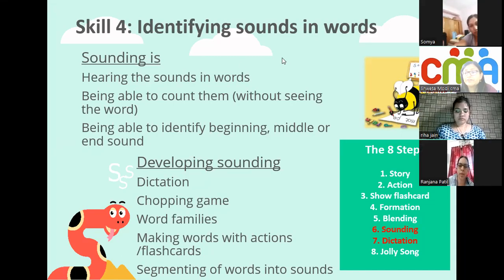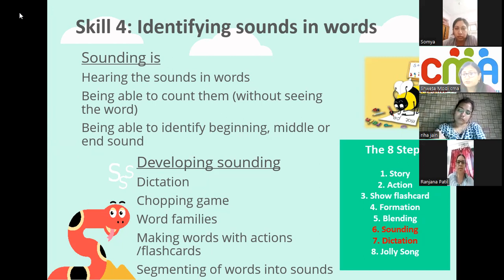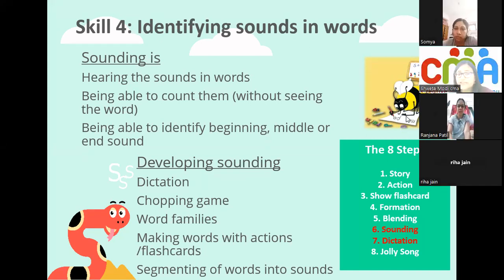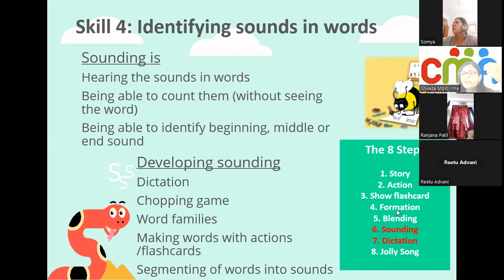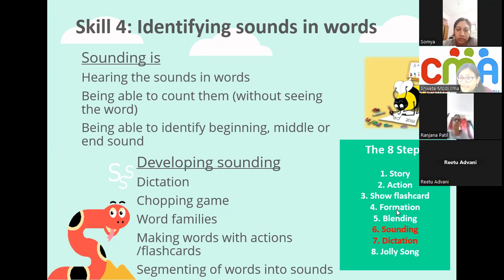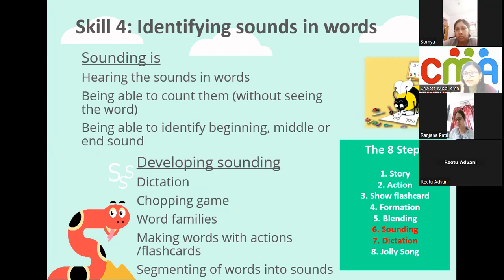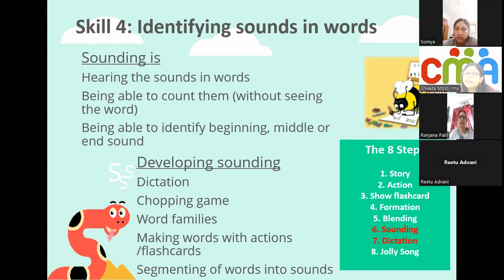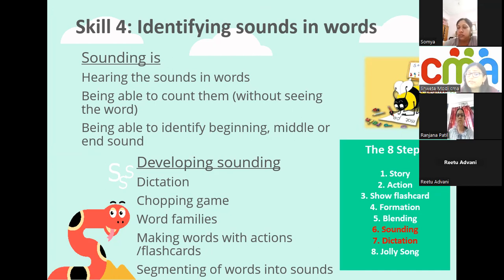What is Sounding? Jolly Phonics and Jolly Grammar Teacher Training Academy